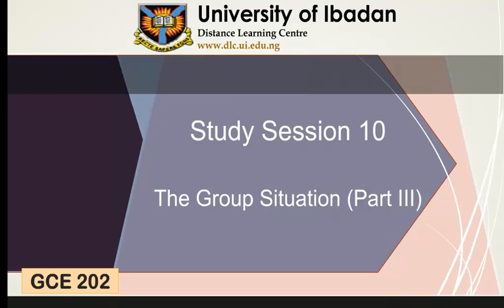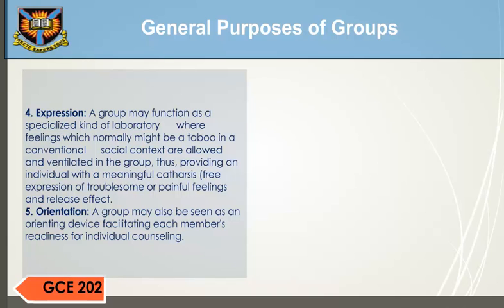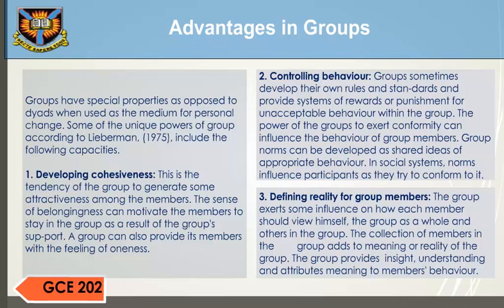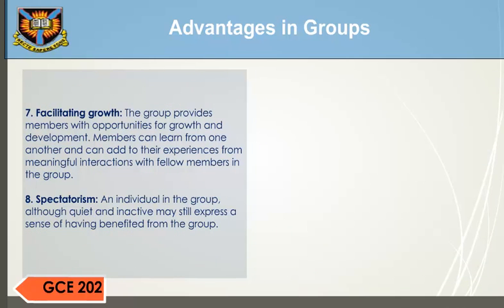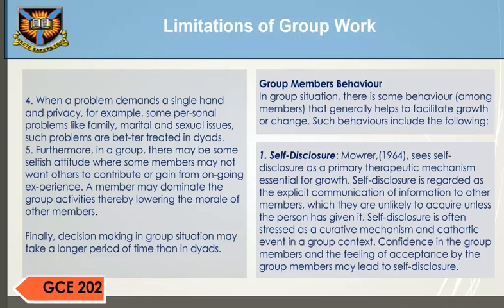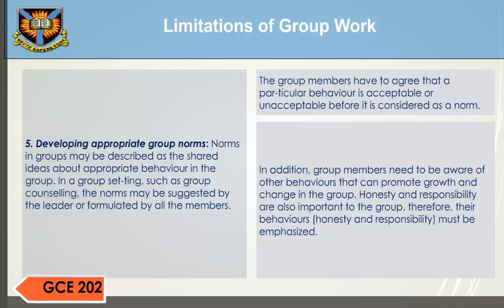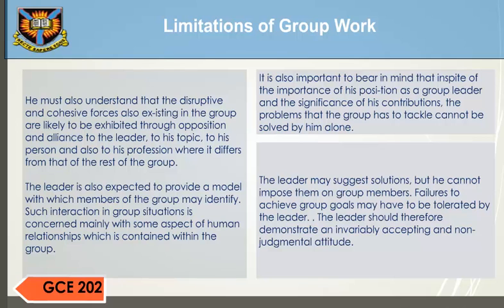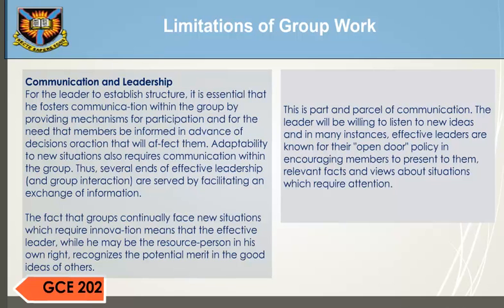GCE 202 session10mp4